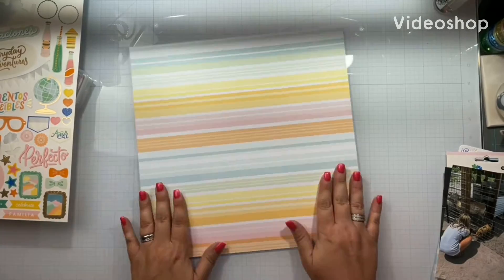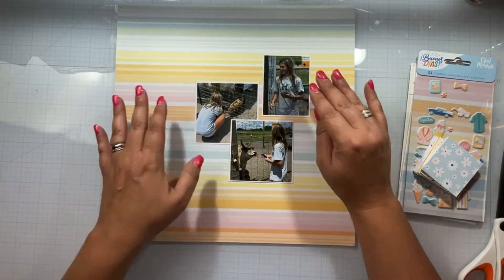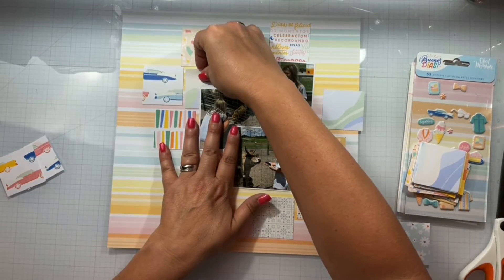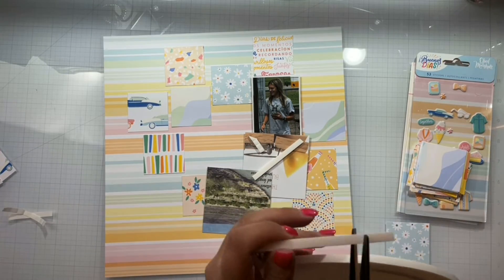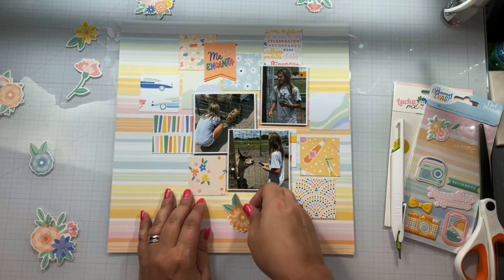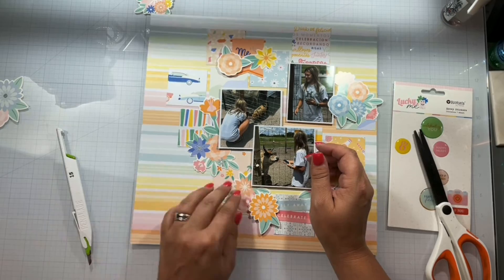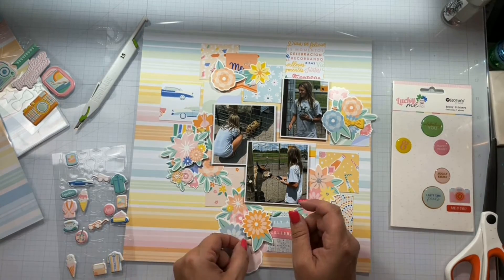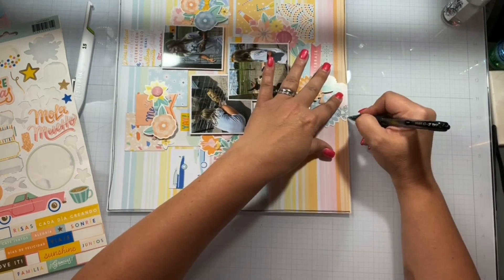8/1 vacation process video